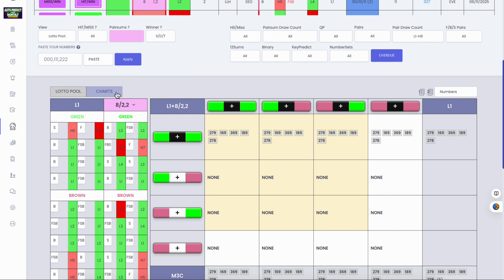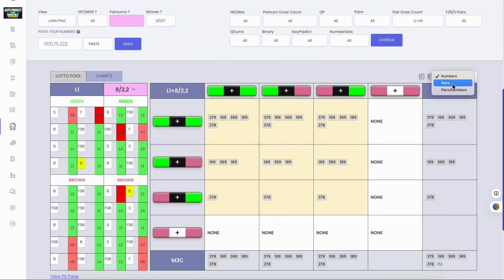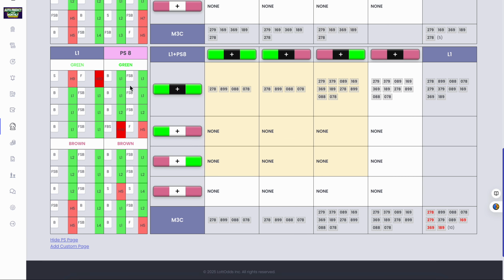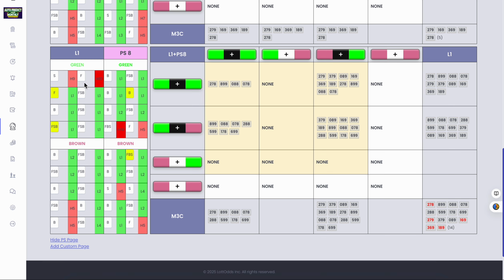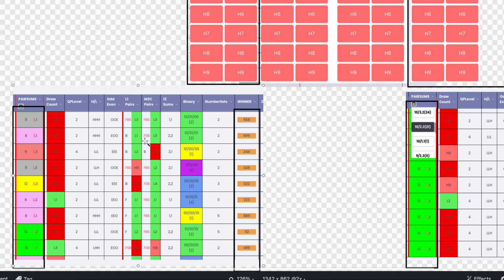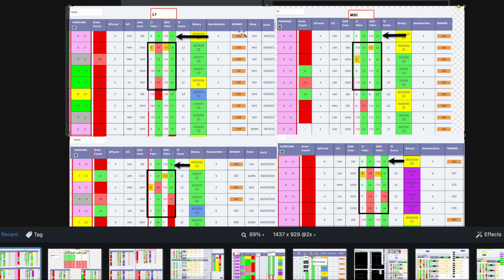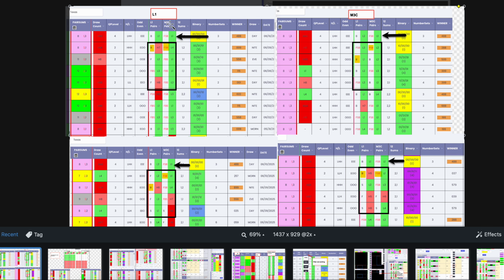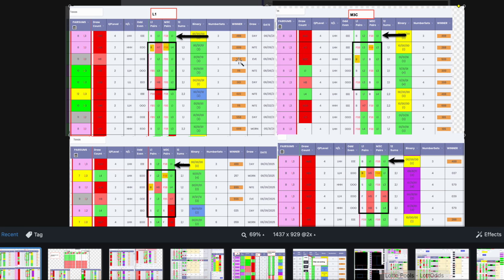UPDATE: Charts Page and Doubles Play Tip - 06-13-25